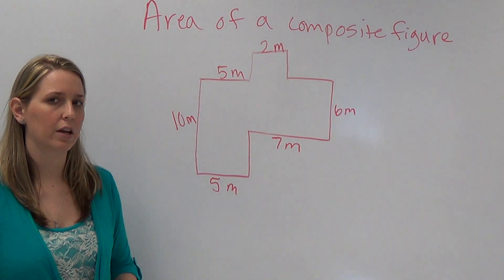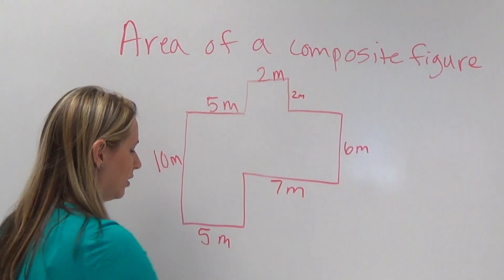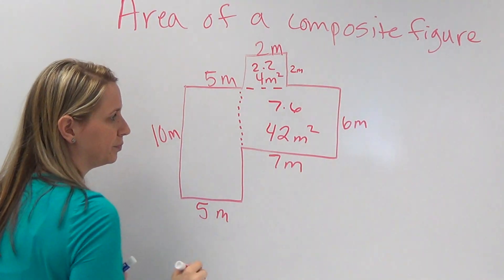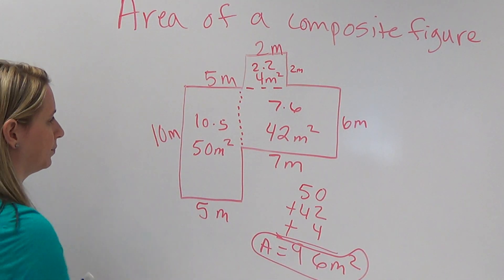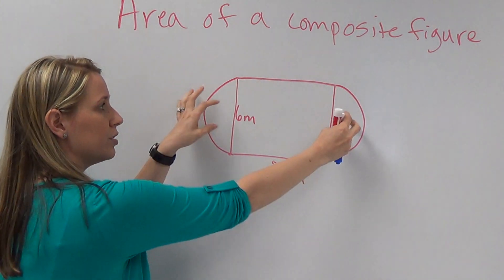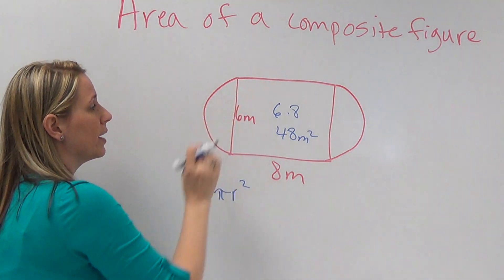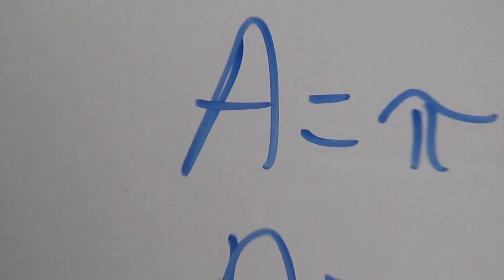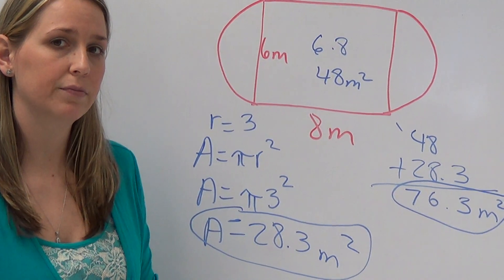Area of composite figure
How to solve area of composite figure in Geometry